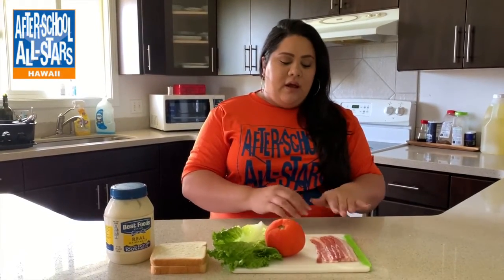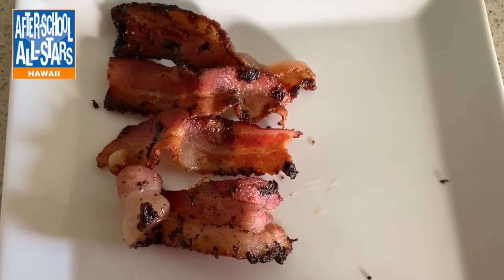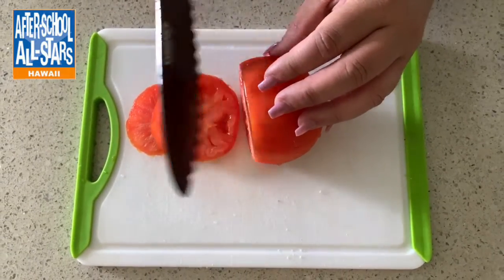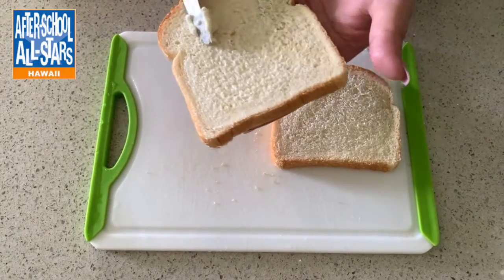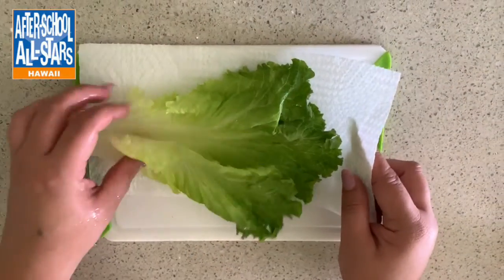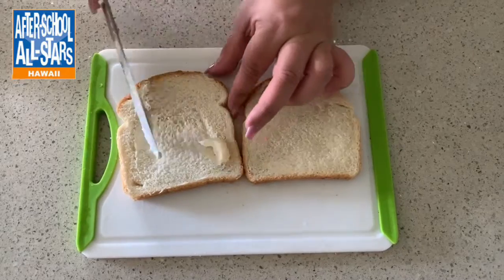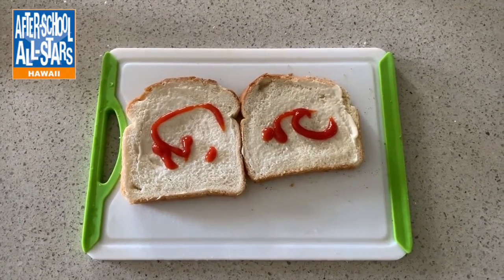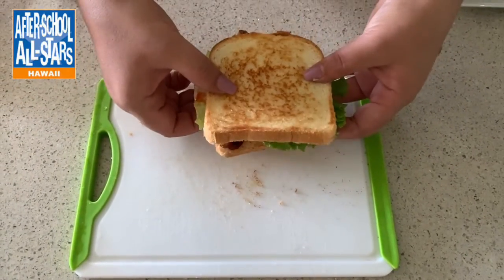Stay at Home Blues (and Oranges) - Cooking with Aunty Lei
Aunty Lei is back with another cooking episode for you. In today's video, Aunty Lei shares an easy lunch recipe that you can make right at home, a BLT sandwich. YUM!